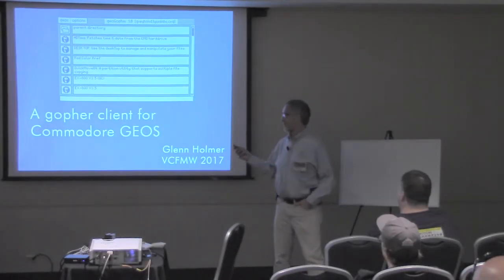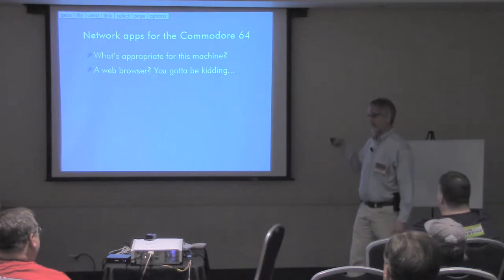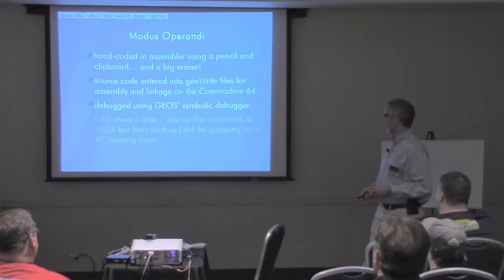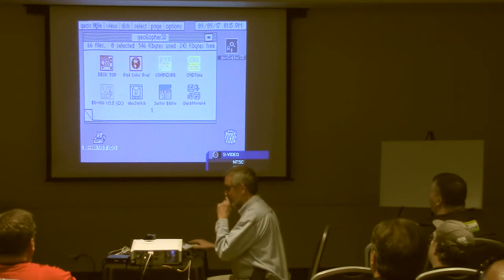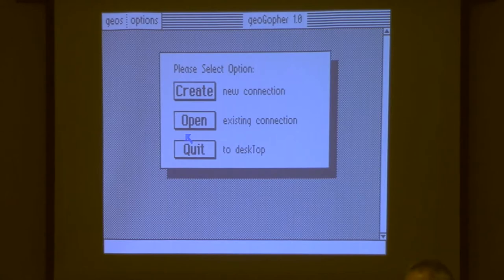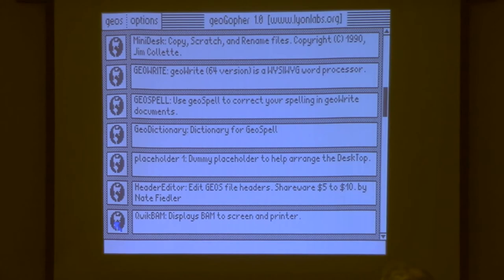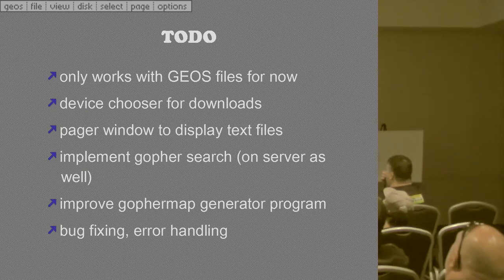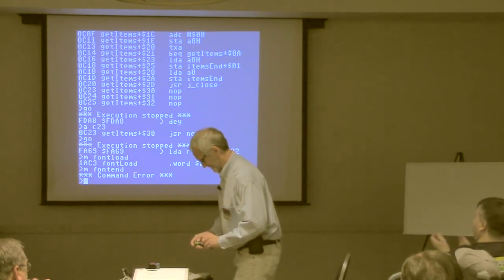VCFMW 12 - 2017 - Glenn Holmer - geoGopher, a New Gopher Client for GEOS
Glenn shows off a work in progress that connects your C64 to any gopher server, with GEOS enhancements (of course).